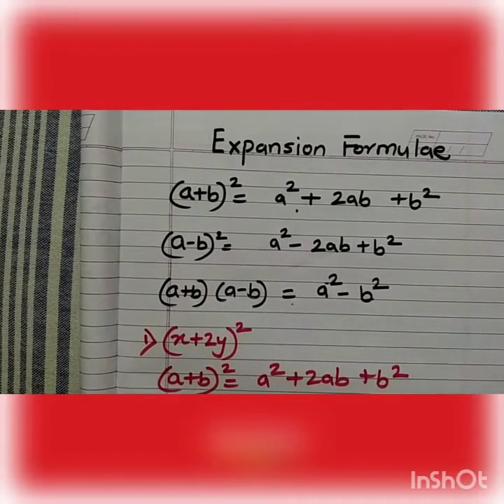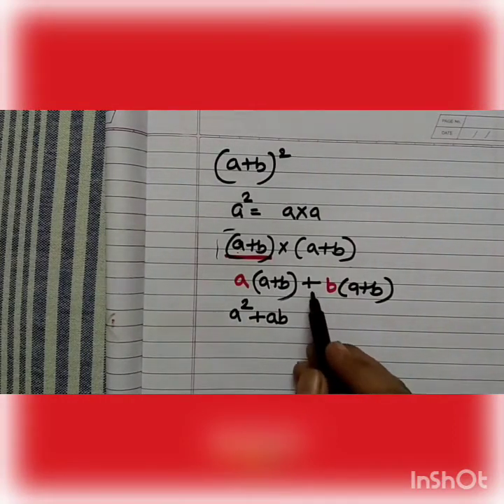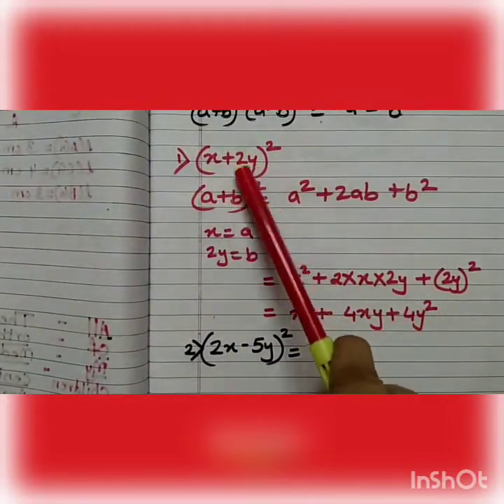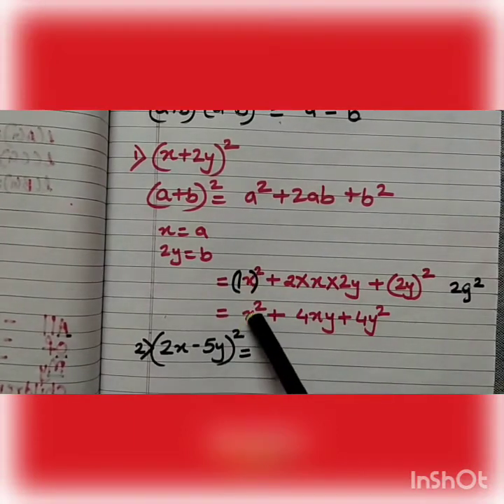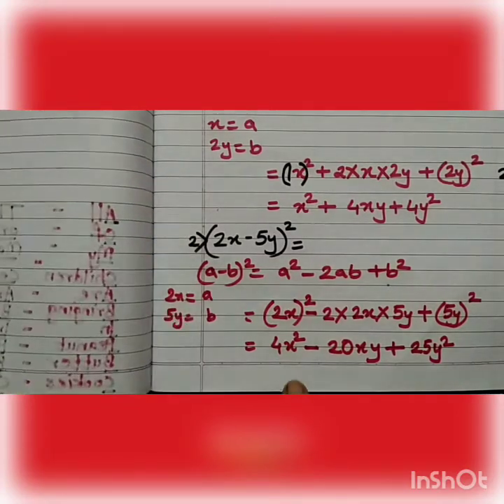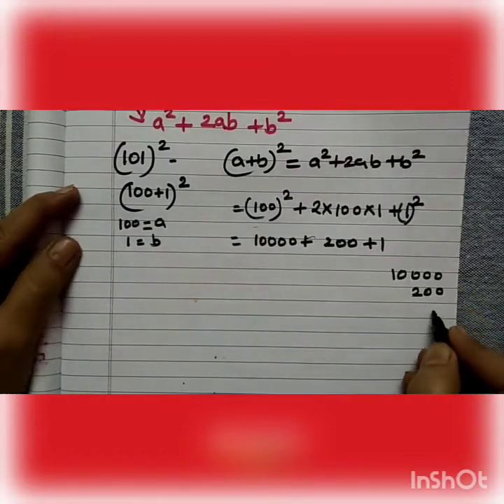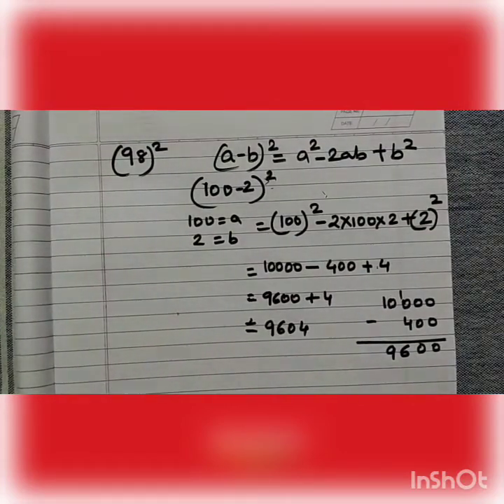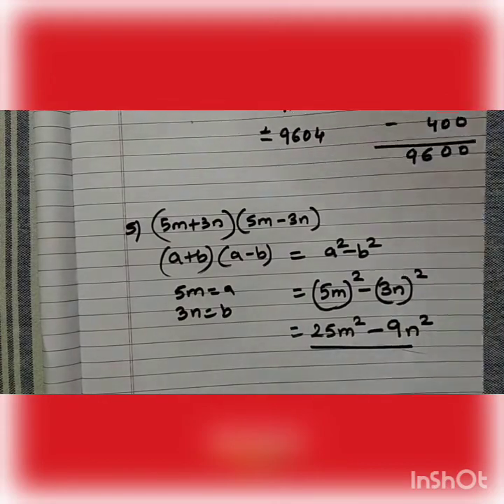maths std 8th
Expansion formulae